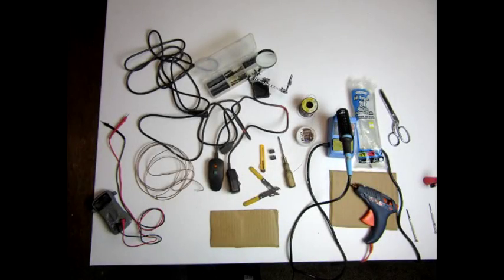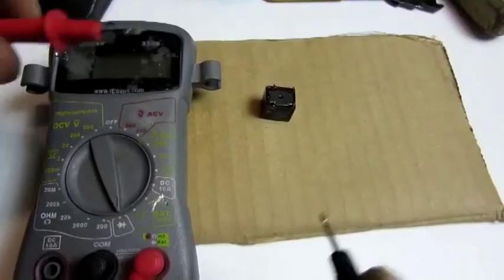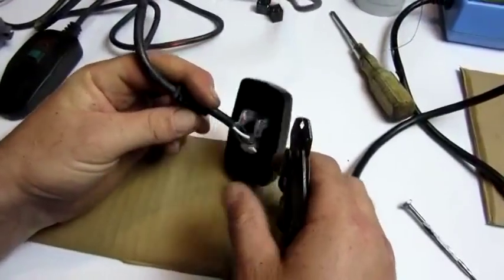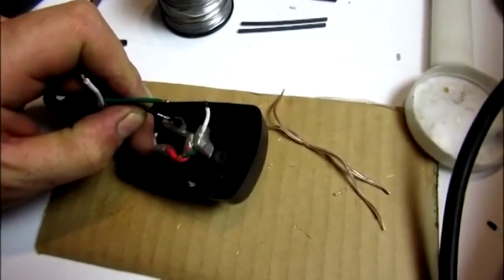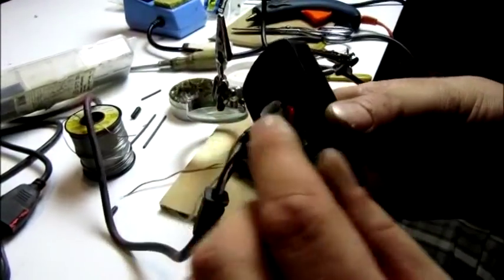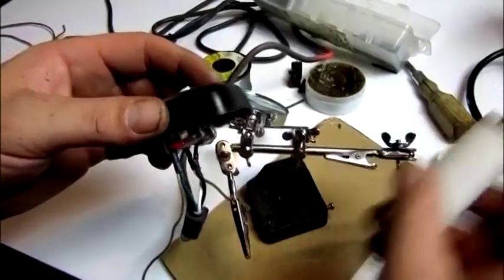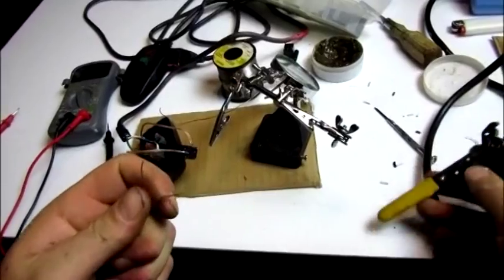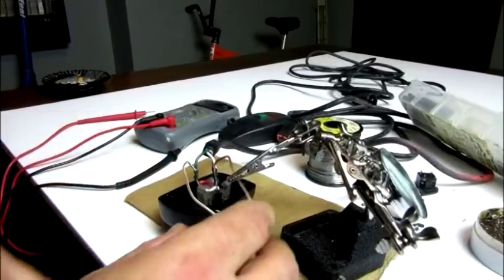DIY Fog Machine Hack Plus Soldering Techniques and Tips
Be careful working with electric, electronics and hot soldering irons.

This video is dedicated for people that are haunters of all kind and hobbies that love messing around with electronics.

In this video I show you how to hook up a relay to your fog machine controller so your able to activate a fog machine with your haunted house controller, timer, or threw a DMX system.

Also is some soldering techniques, explain what a relay is and how it works, how to use a ohms meeter, what and tools for the job.

This video took a long time to make because it is a step by step how to video.

I wanted to make this video for people that are hobbies and haunters of all kind.

This is my first detailed How To video.. If anything I hope I inspired someone else to make a better video than me or a different How To video.

Songs in this video from YouTube library:

Double Helix 2:41 Ethan Meixsell Rock | Dark

Granite 2:13 Ethan Meixsell Rock | Angry

March On 3:25 Ethan Meixsell Rock | Angry

The Fiery Furnace 2:01 Ethan Meixsell Rock | Angry

Highway Girl 2:28 Riot Rock | Dark

Rise 2:58 Ethan Meixsell Rock | Angry

Pride Before the Fall 3:43 Ethan Meixsell Rock | Dramatic